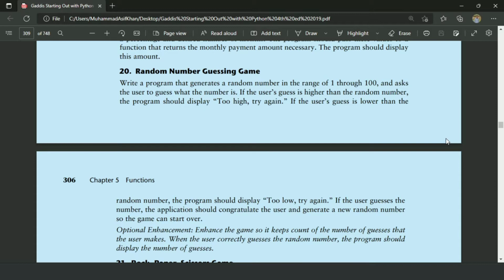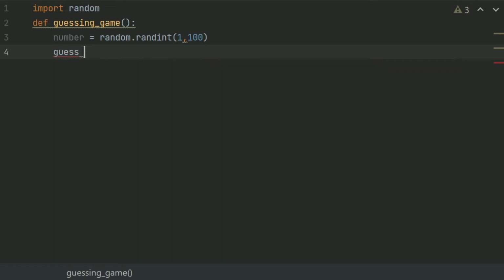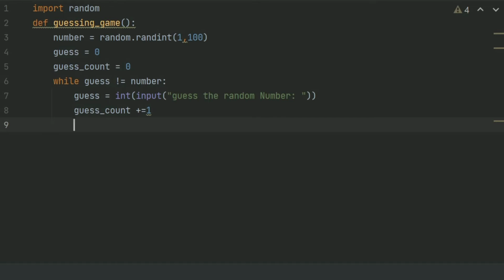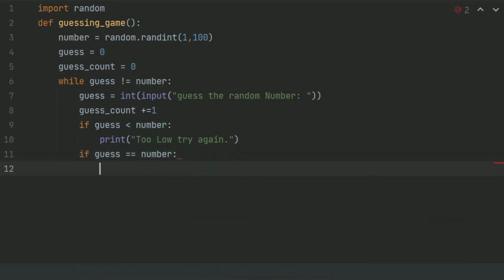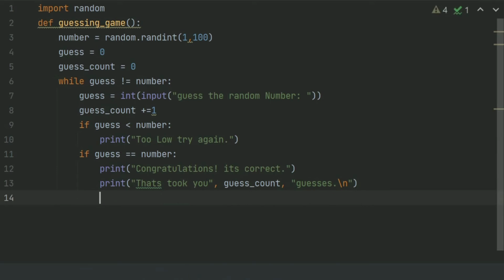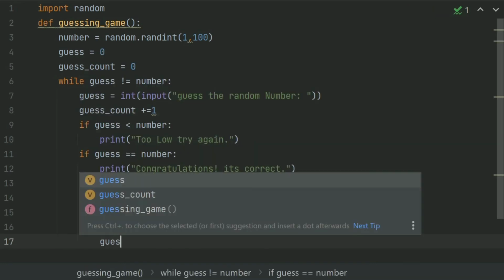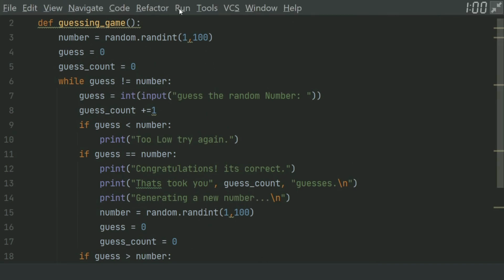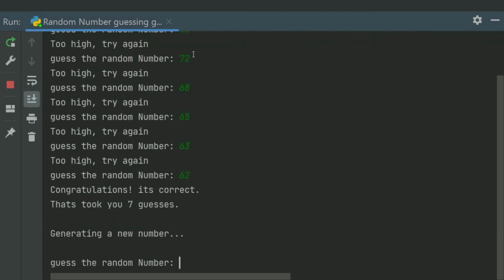Starting Out With Python Chapter 5 Exercise Program 20 Guessing Game In Python Beginners Program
How to make guessing game in python
Random number guessing game in python
Define a function Guessing Game
python functions
python function tutorial
function python practice programs
Function In Python
Python Tutorials
python programs
Programming
python programming exercises with solution
Python
Python Exercise Programs
Python exercises
python programs

Python Tutorial
Learn Python